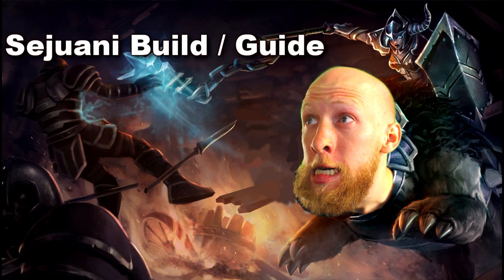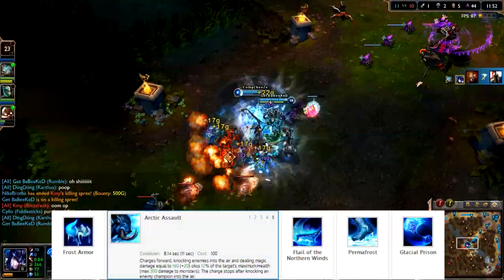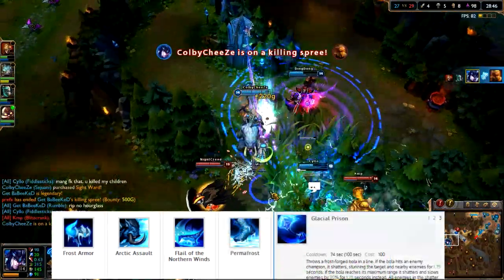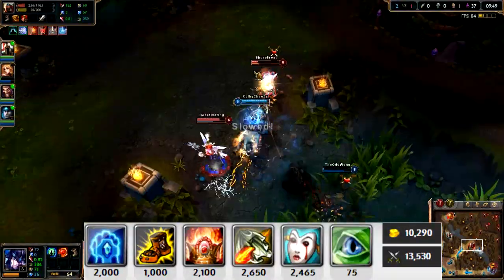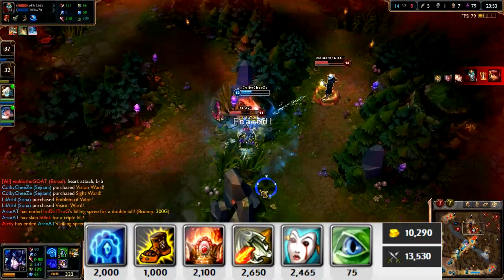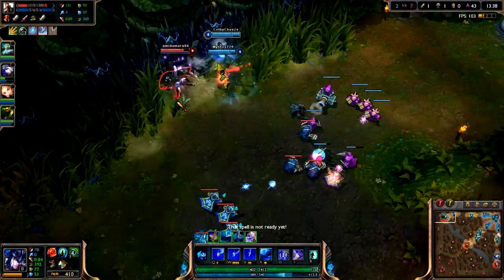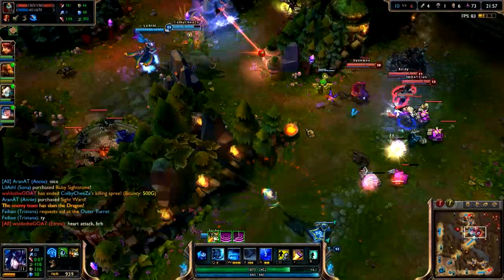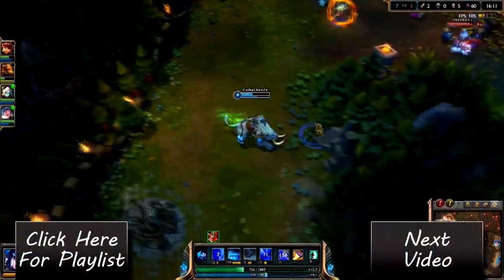Sejuani Tutorial and Commentary - League of Legends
Charge forth and crush your foes with this Sejuani Build and Guide.

Project 46 - Catalyst
Montage Music from Newgrounds Audio Portal
Johnny Death - Punch Out!